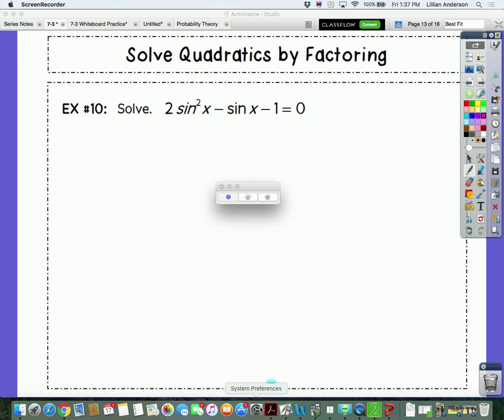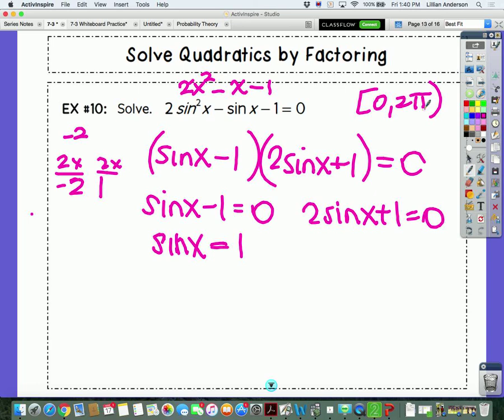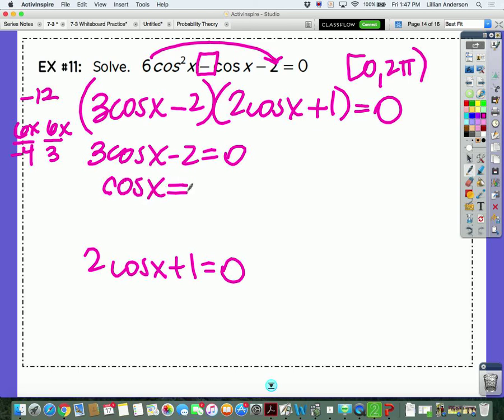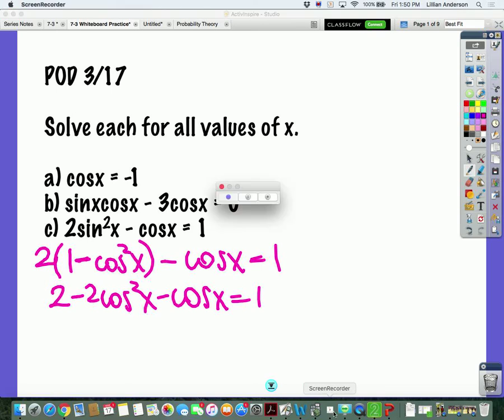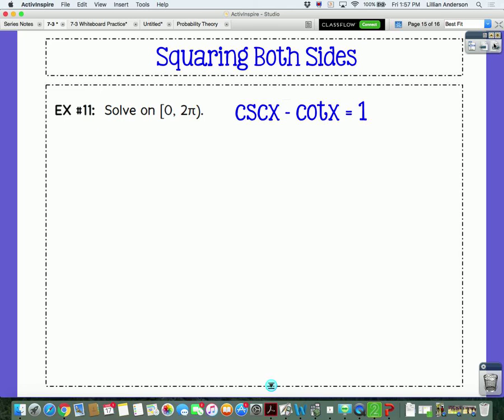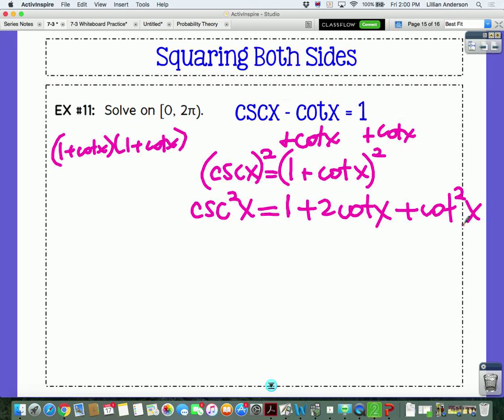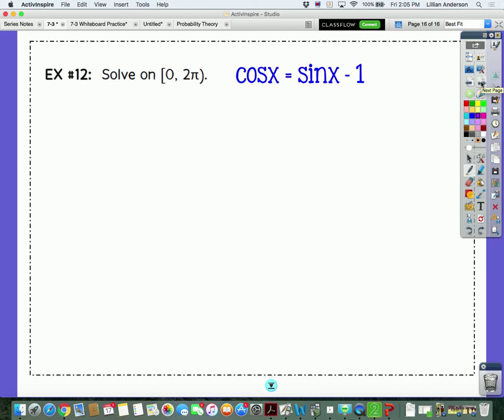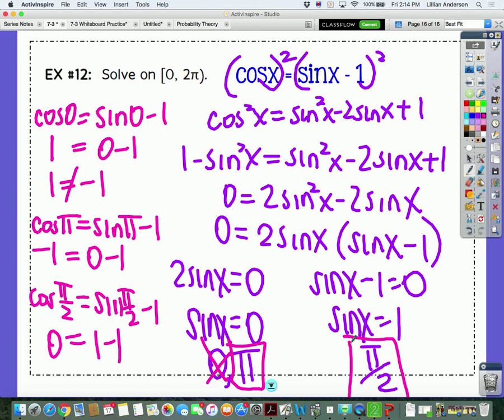Solving Trig Equations part 2